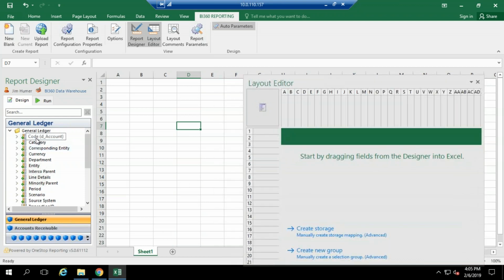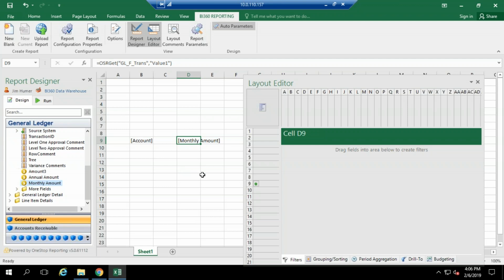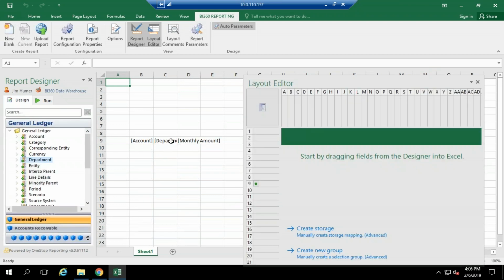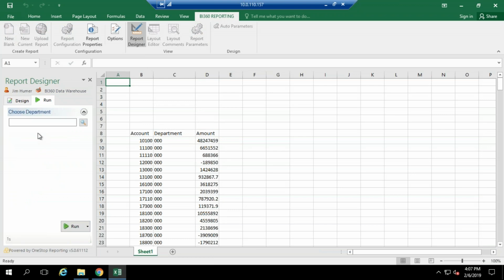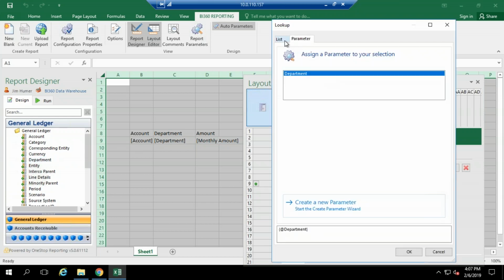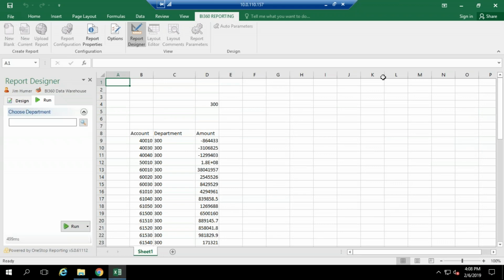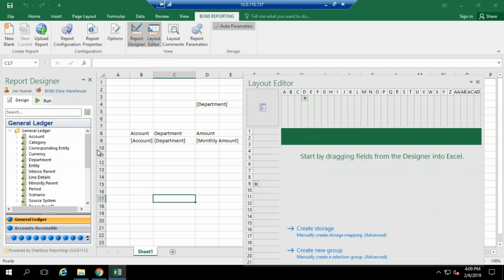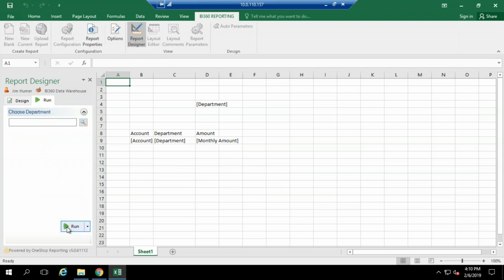BI360 Hierarchy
This shows BI360 and the concept of Hierarchy or filter priority.